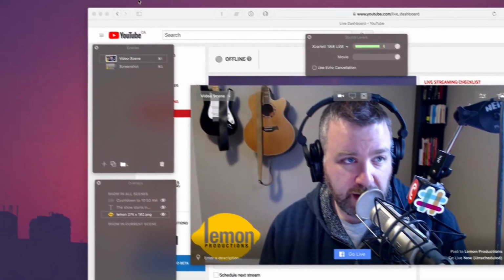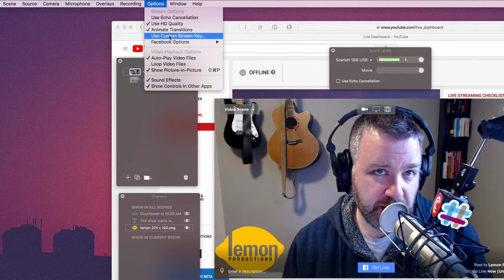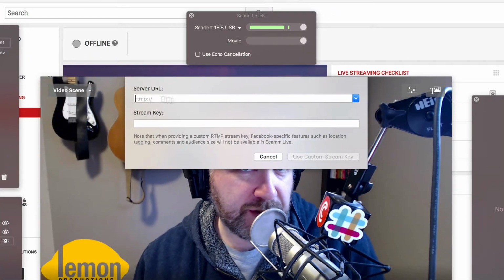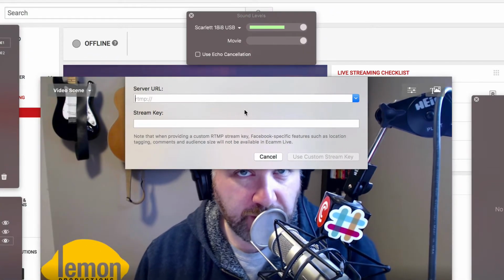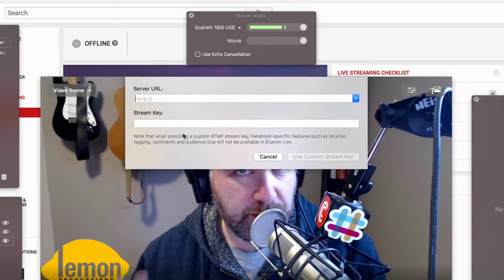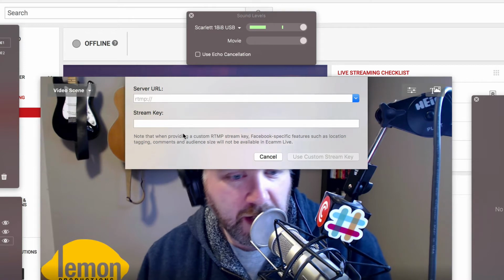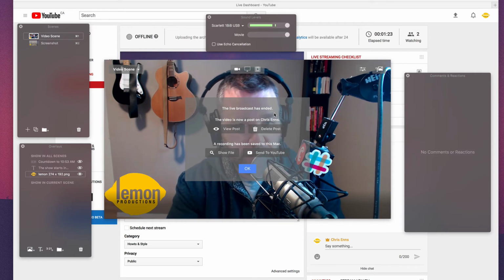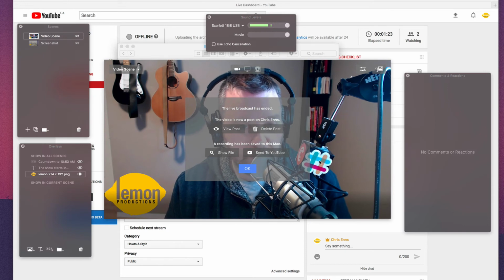How to Live Stream to YouTube or Facebook With Ecamm Live 2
Ecamm Live is known for streaming live to Facebook but what you may not realize is that it can also be used to live stream to YouTube, Twitch, Periscope, or any number of other streaming services.

I produce courses on using macOS and iOS - check it out